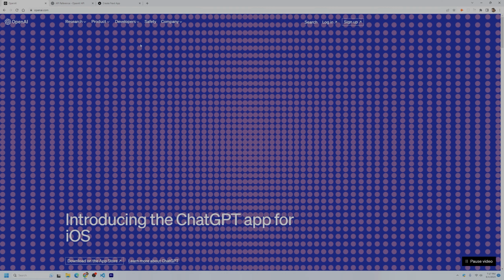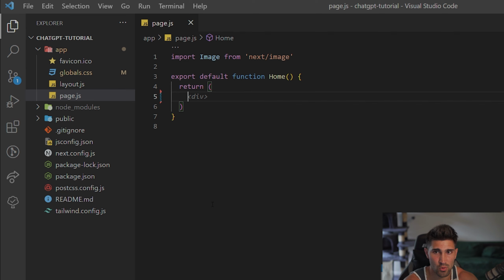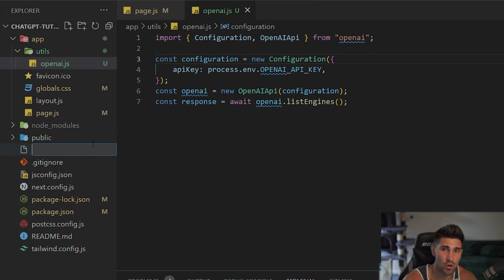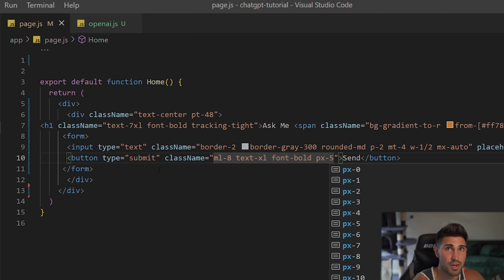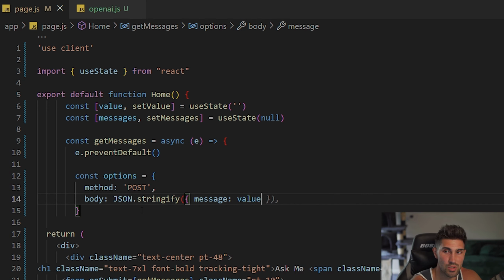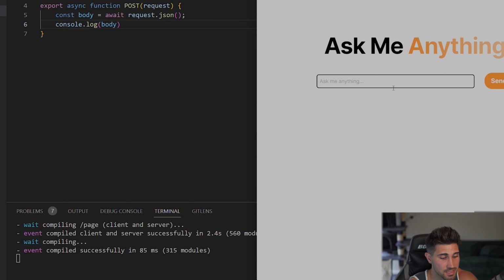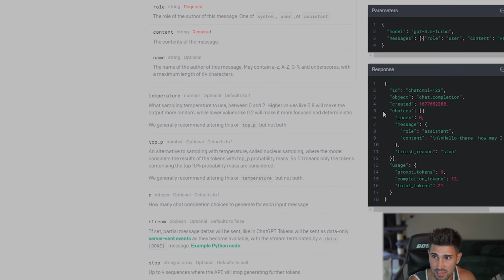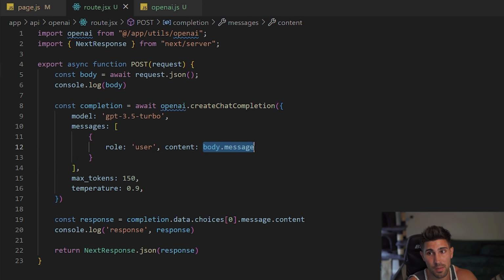The Ultimate Beginners Guide to Building a Chatbot with OpenAI API - Chat GPT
In this tutorial, we're going to be building a language translator chatbot using the OpenAI Chat GPT platform. This is a great tutorial for beginners who want to get started with chatbots and artificial intelligence.

In this guide, we'll be learning how to set up the OpenAI Chat GPT platform, how to create a basic chatbot, and also how to train the chatbot to translate between English and Spanish. By the end of this guide, you'll be able to create your own language translator chatbot!

Watch this tutorial to get accustomed to OpenAPI and the world of AI.

This is a beginner friendly course. So, if you have any questions please leave them in the comments below.

We will be using React with the NextJS 13 framework. Make sure you have node installed and we are using VSCode as the code editor.

Time Stamps
0:00 Intro
1:17 Set up Next JS 13 Environment
4:38 Install OpenAI Package
5:45 OpenAI API Keys
7:23 Configuration of OpenAI
9:35 Style the page with TailwindCSS
14:08 useState with React
16:08 Fetch API Request on Client Side
19:39 Set up Server/Backend
27:22 Test out the API Call to OpenAI
28:22 Show the AI response to user
29:54 Train AI to translate text from English to Spanish
31:43 Outro